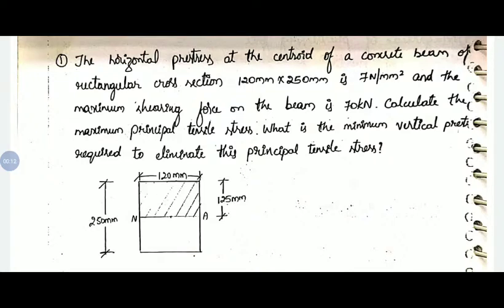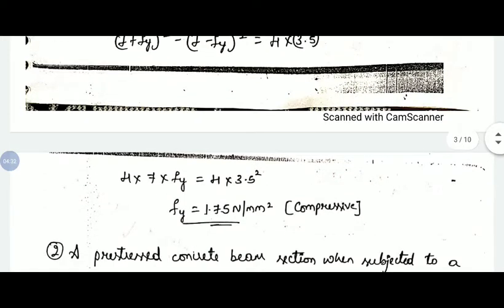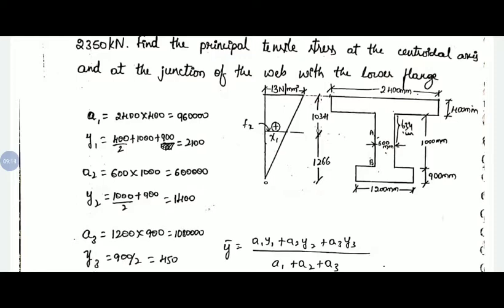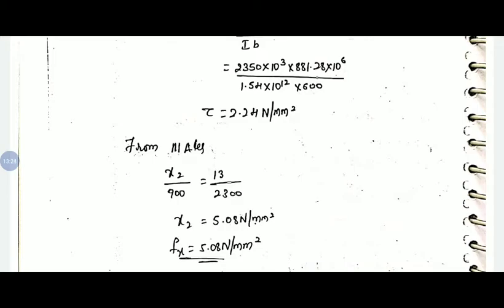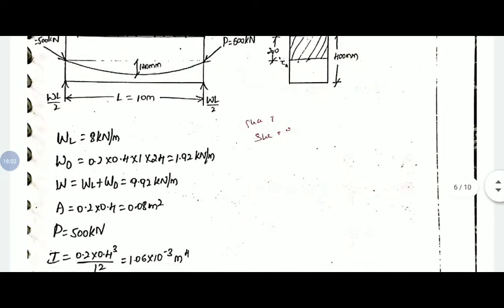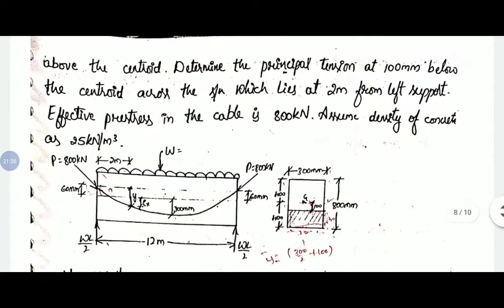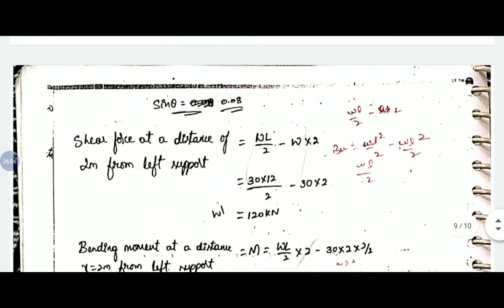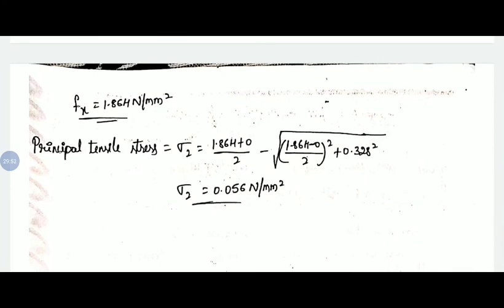Shear Problems 1